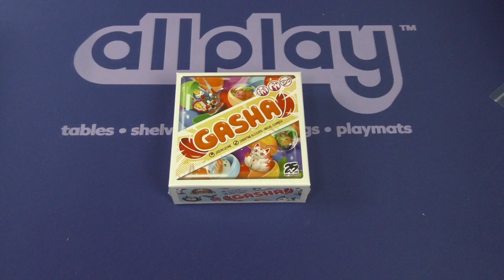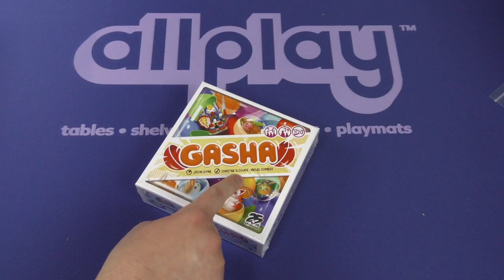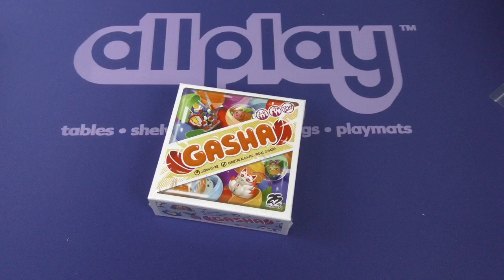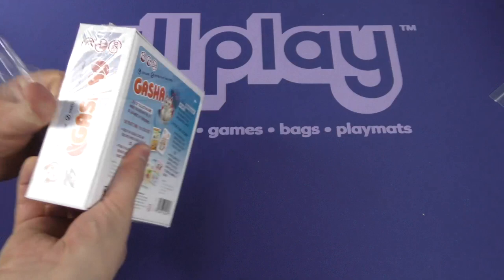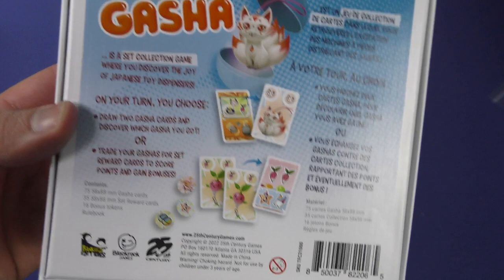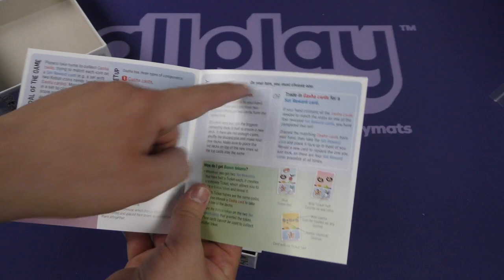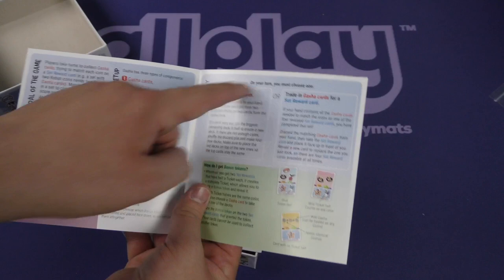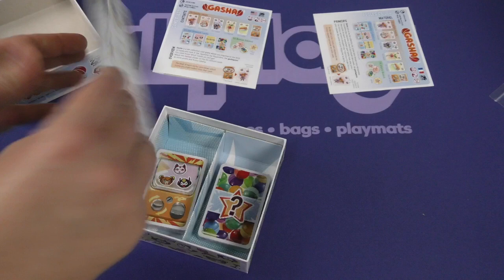Gasha - Daily Game Unboxing